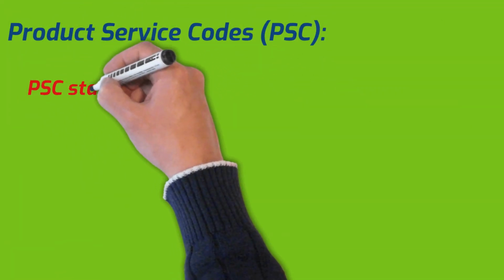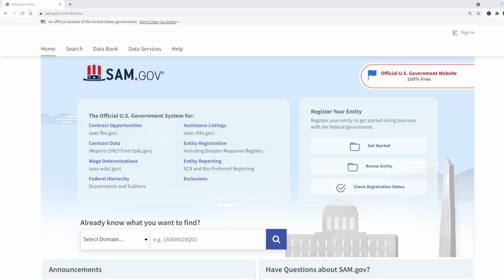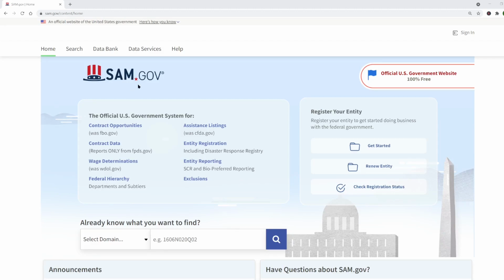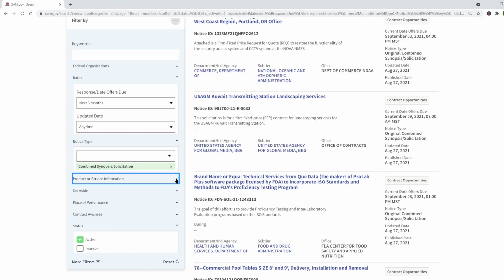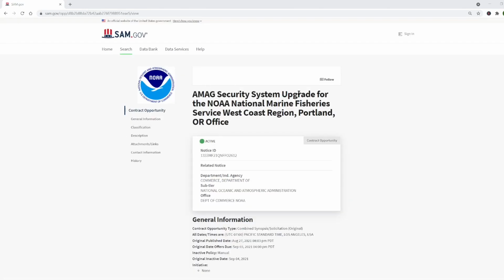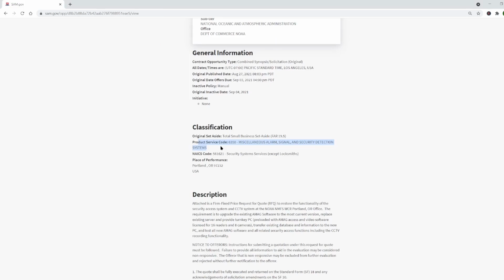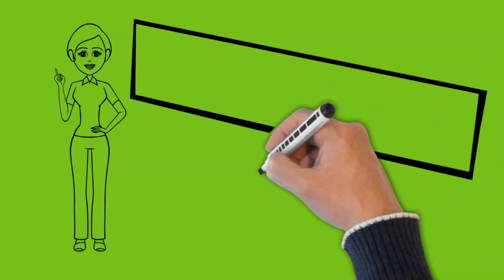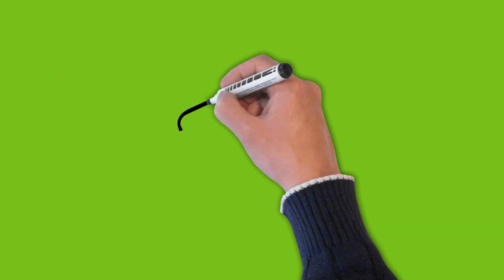Find the Best PSC Codes for Your Business (Product Service Codes)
Learn how to quickly find the right PSCs (Product Service Codes) for your business. See what PSC codes the government uses for what you sell.

What is a PSC (Product Service Code)?
What are PSCs used for?
How do PSCs differ from NAICS codes?
How to lookup PSC codes?
How do PSCs help your business?
How do you identify your PSC codes?
Which PSC code is right for my company?
What tools can I use to determine the best codes for my business?
Can Product Service Codes help me get government contracts?
PSC codes vs. NAICS codes

🔔 🚩 Resources:
I’ve created a Facebook group where I post Templates and Files for your use.

❓  QUESTION – Have a question about federal government contracting, how to become a government contractor, how to sell your product or service to the government, how to get certified and win small business set-aside contracts, how to find federal contract opportunities, and how to win government contracts for your small business? Post in the comments section of this video and I’ll respond as quickly as possible.